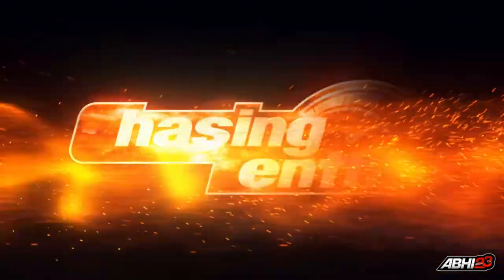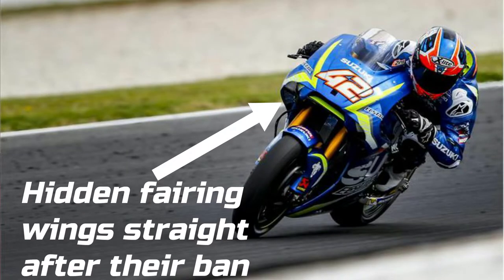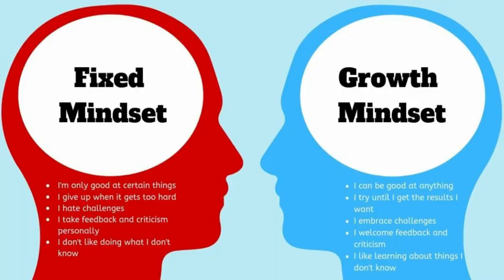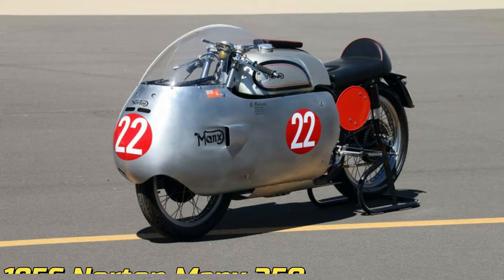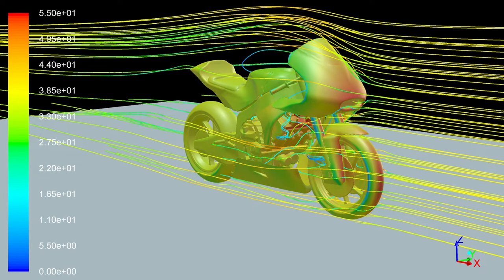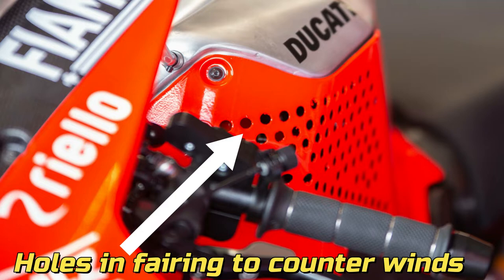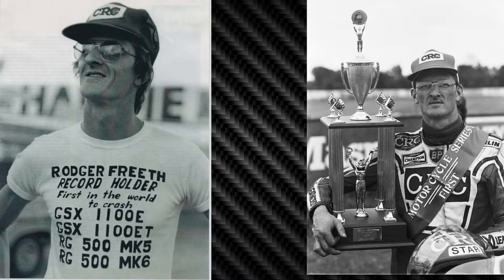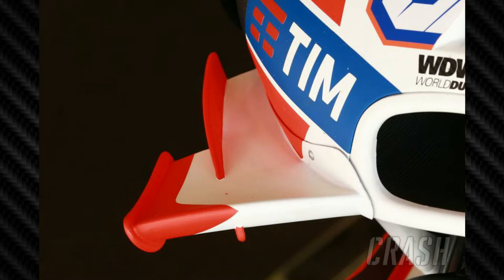Why Wings? A Mindset changing 'Wings & Aero' video |Past race bikes and present Road & Race machines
It's a little long video but your patience will be rewarded with some enlightenment and aero know how ;).

I have not got any ties with Conquest carbon racing but they seem to sell some properly aero-lab tested wings, so check them out below

When you press LIKE on a video, it tells YouTube to show the video to other people so please do press LIKE on the video if it's worthy & please do Subscribe to the channel if you think my video work is worthy. And guess what! it's free :)

Very Detailed mechanical work by (Contact below for superb work for your bike)